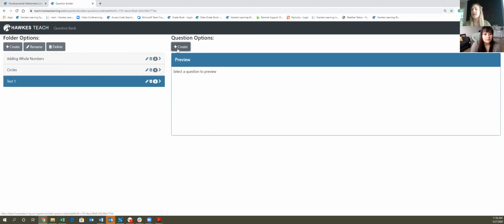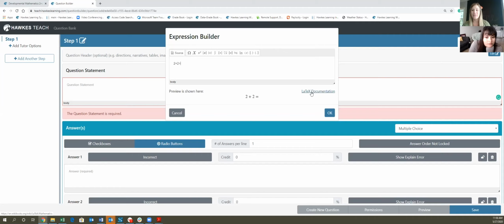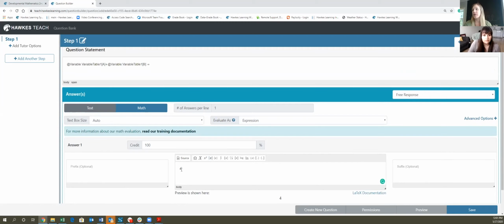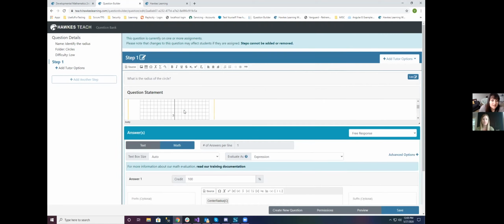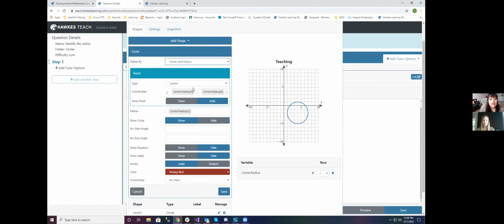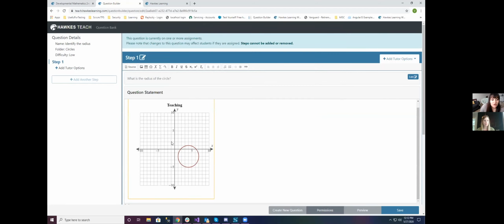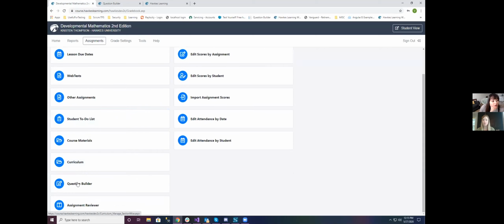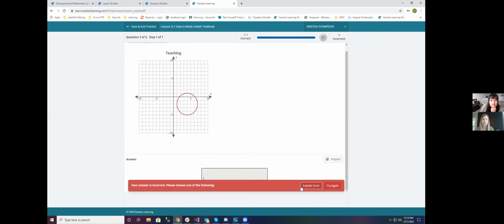Mathematics Question Builder Overview (Summer 2020 Training Series)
In this training, we will take an in depth look at our Question Builder. This tool allows you to create your own questions that can be included in Lessons or WebTests. We will guide you through the steps for creating various question types including multiple choice, free response, open ended, click to select, and click to insert. We will also show you how to use our variable manager to create dynamic questions, incorporate graphs, and add tutoring options.